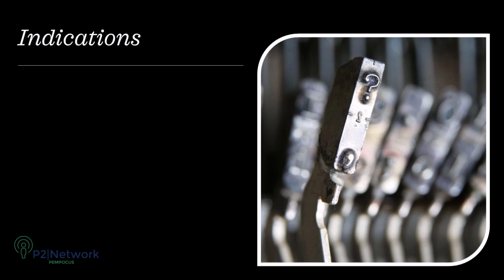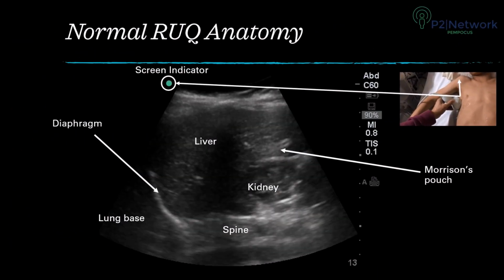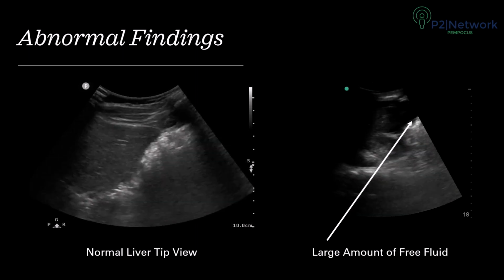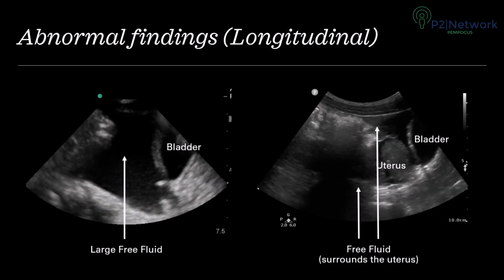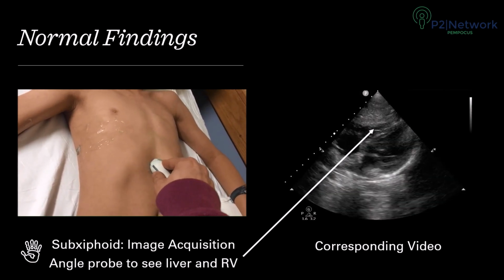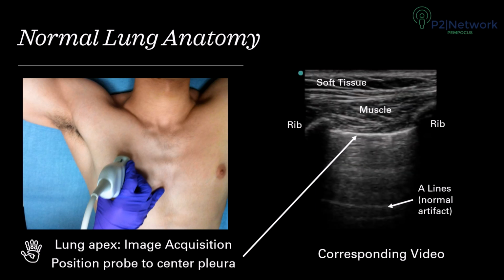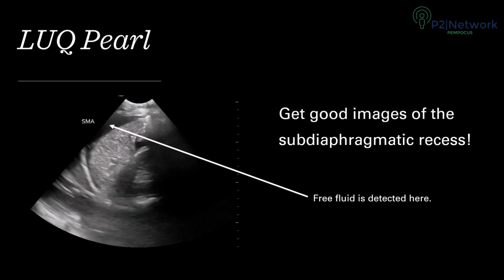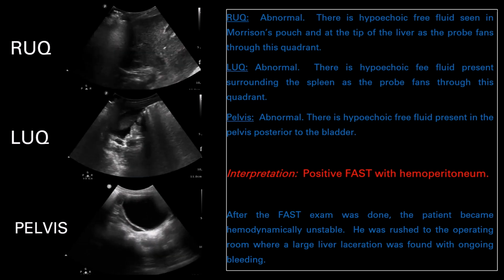P2 Core Content Focused Assessment with Sonography forTrauma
Pediatric Focused Assessment with Sonography for Trauma